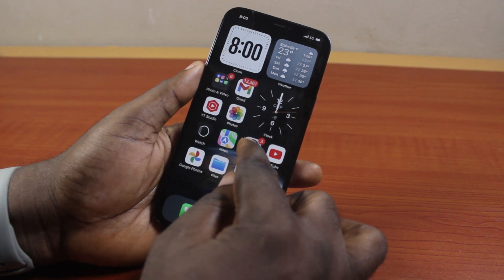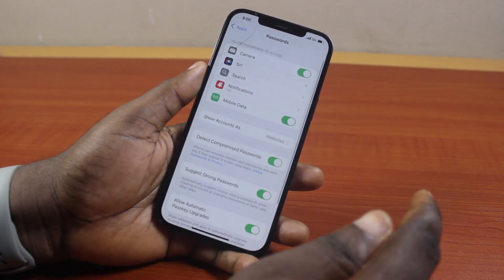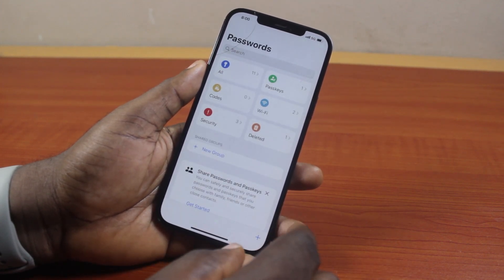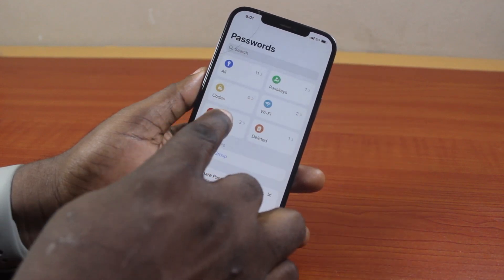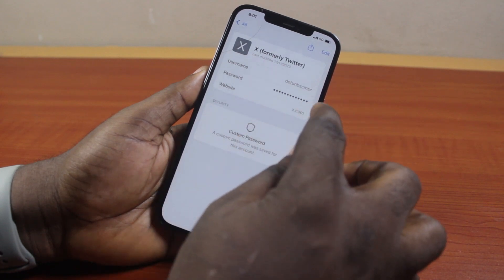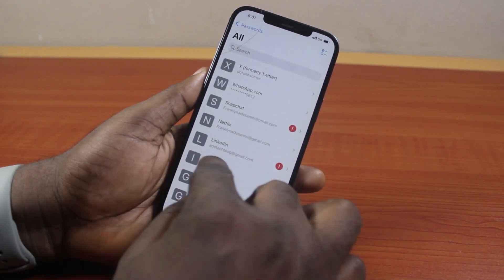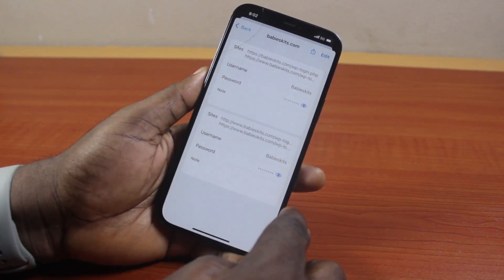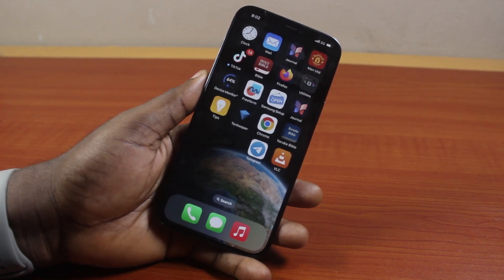How to See Saved Passwords in iPhone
Cheap iPhone
Cheap Samsung Phone
Cheap Apple Watch
Cheap Digital Camera
Cheap YouTube Microphone
Cheap MicroSD Card